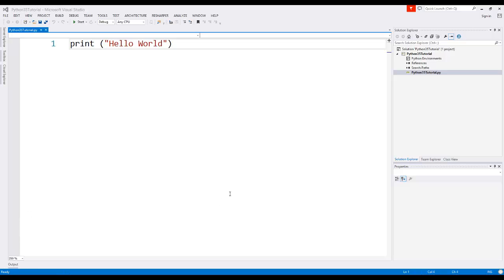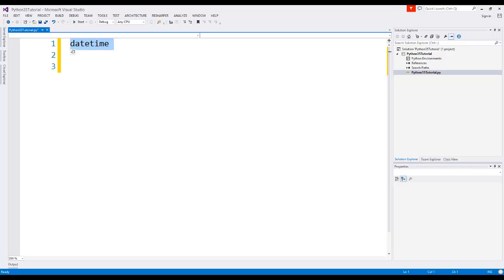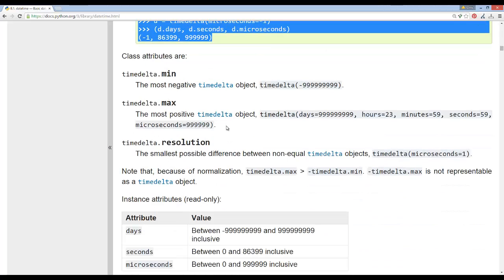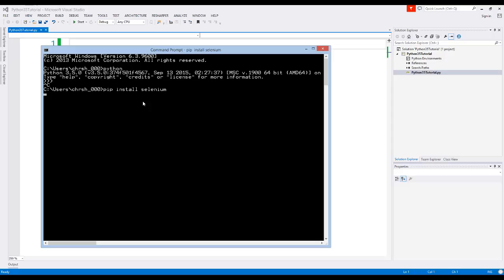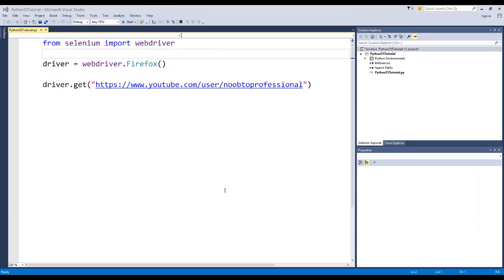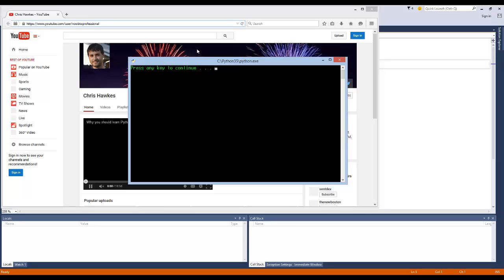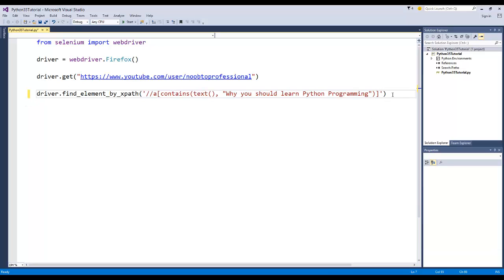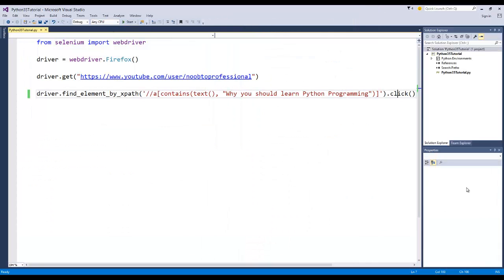Scraping the Web with Selenium and Python